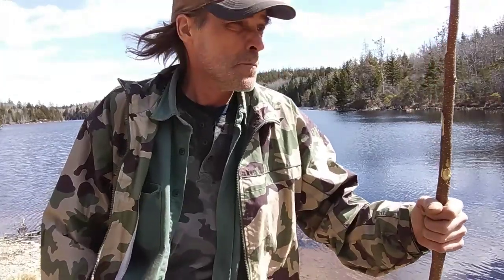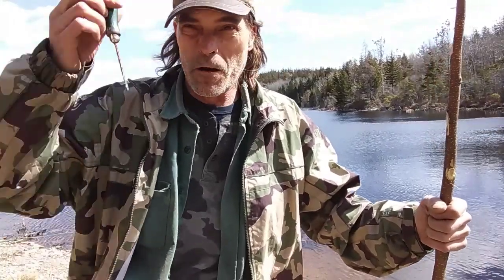Survival fishing with coke bottle bait casting reel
Survival fishing free spooling bait casting reel and sapling pole rod